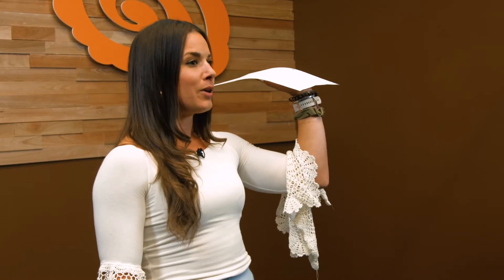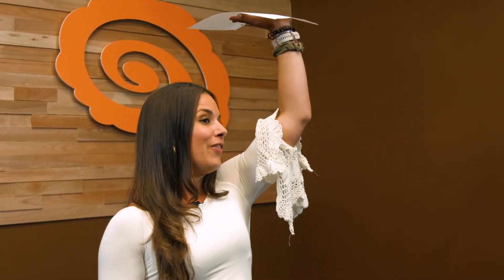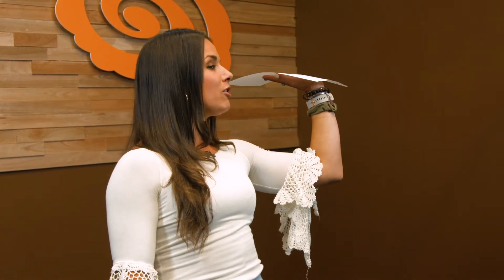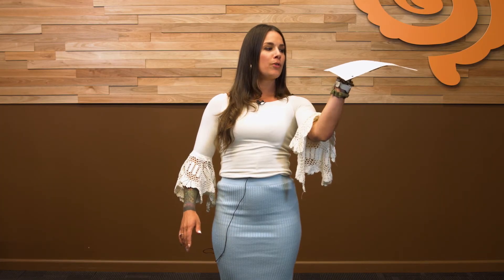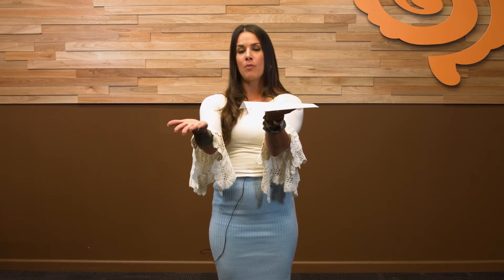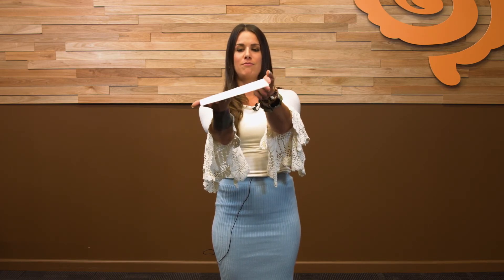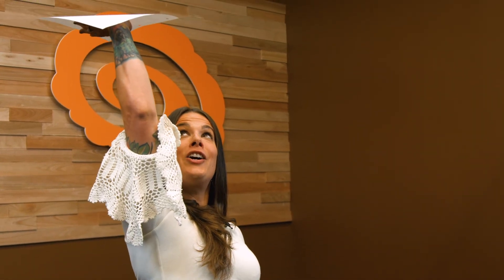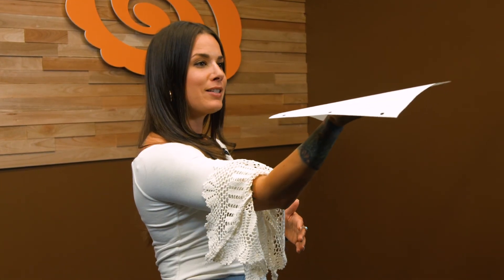Brain Break: Paper Balance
Type: Focus
Region of the Brain: Midbrain & Cortex
Grade Level: Secondary